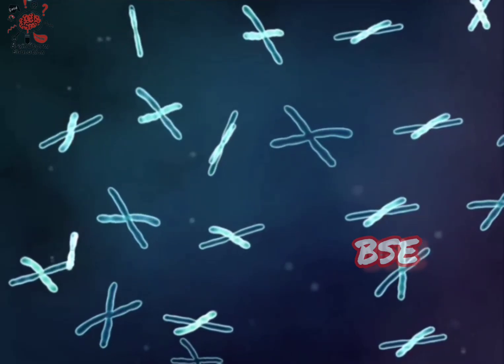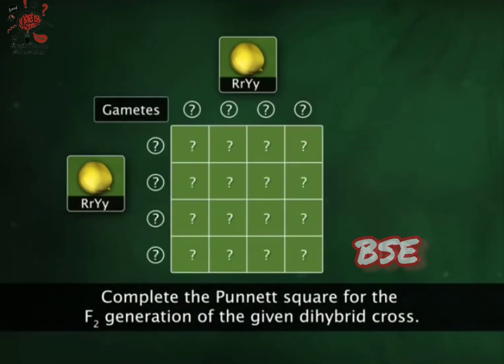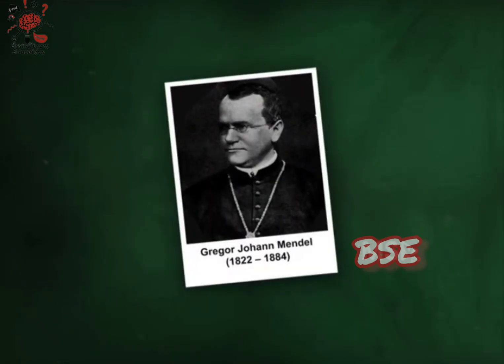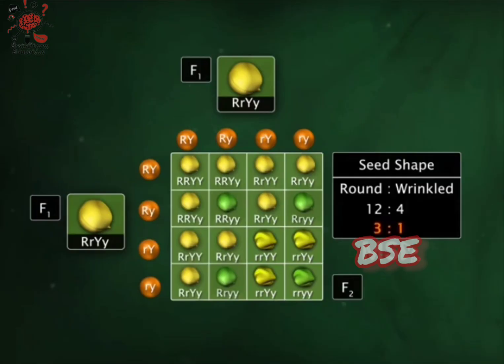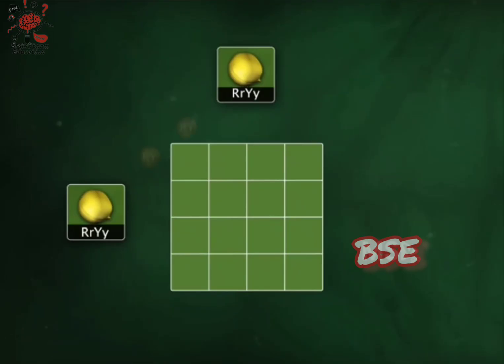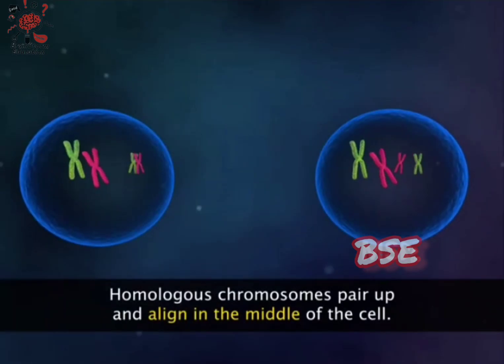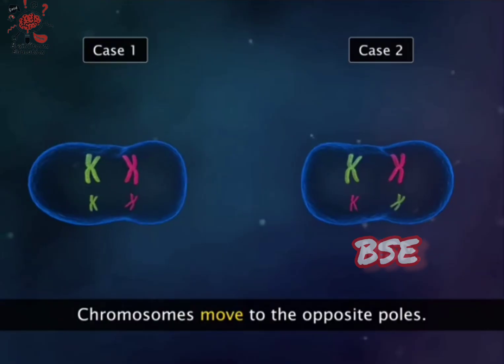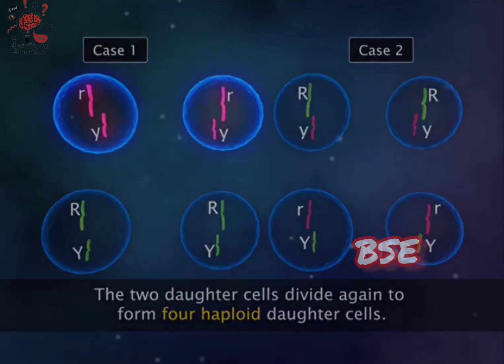Mendel's Law Of Inheritance